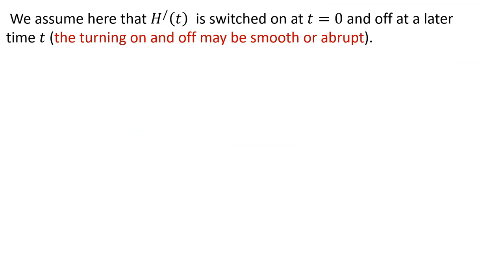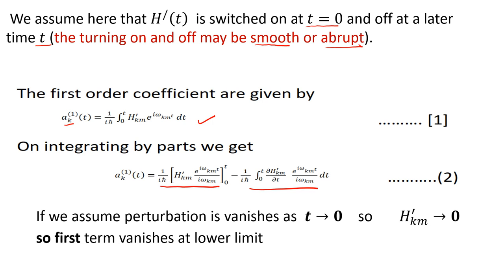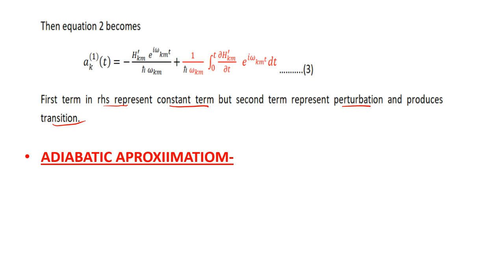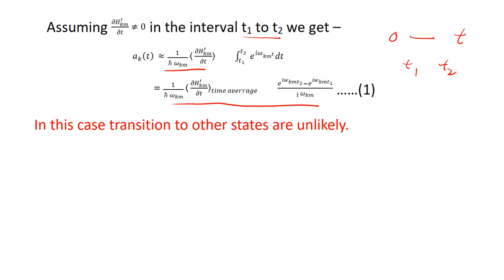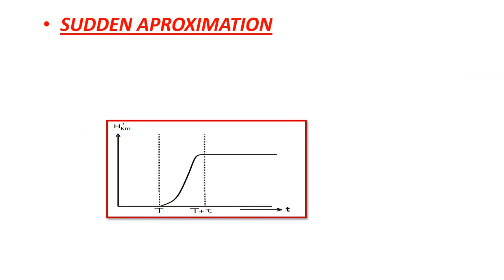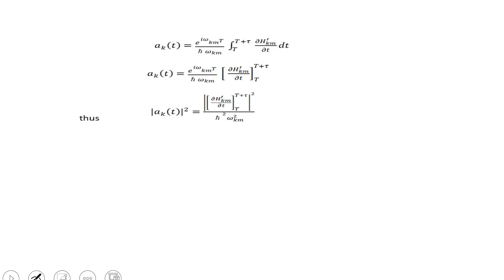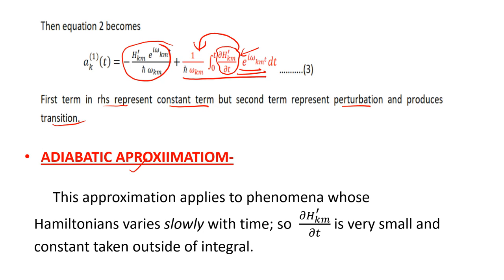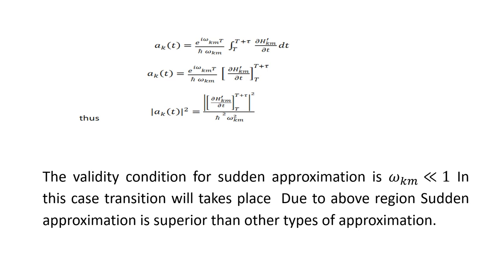July 16, 2022